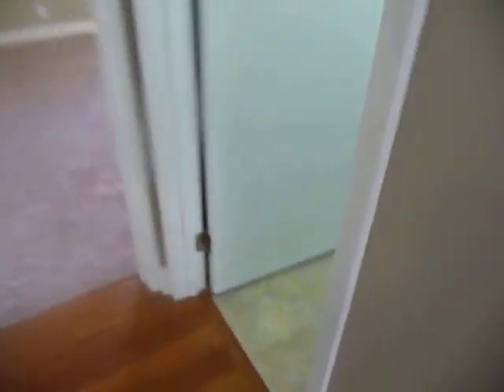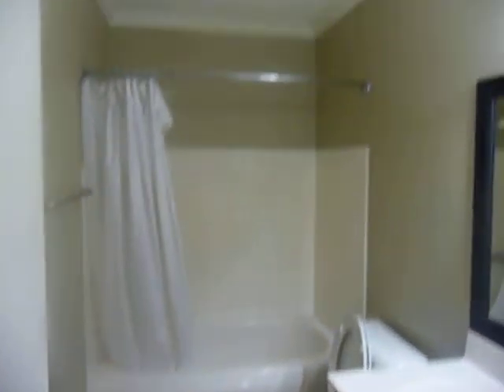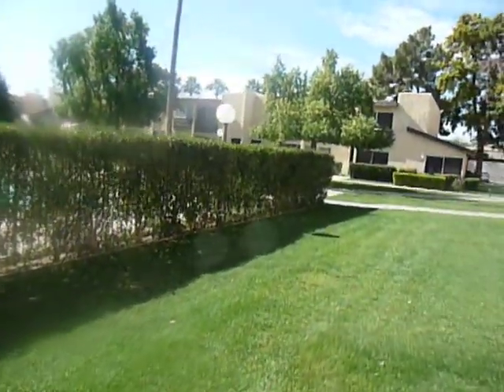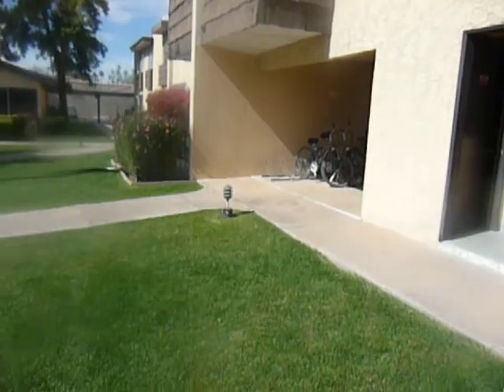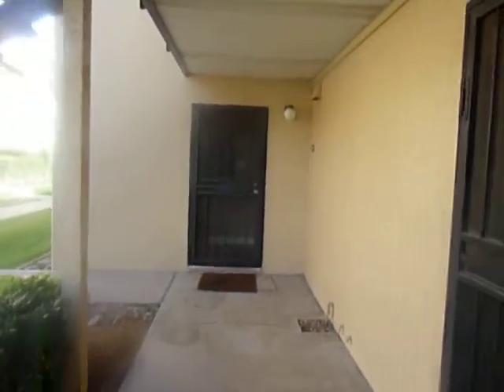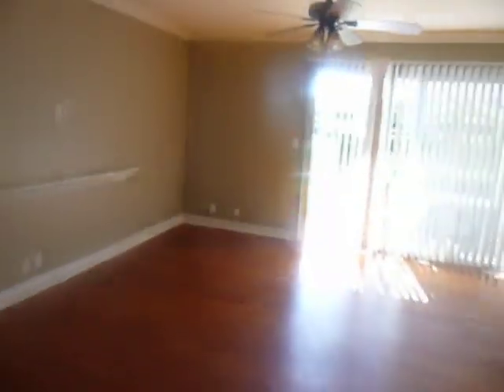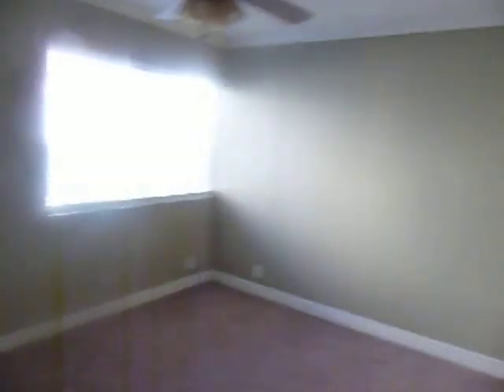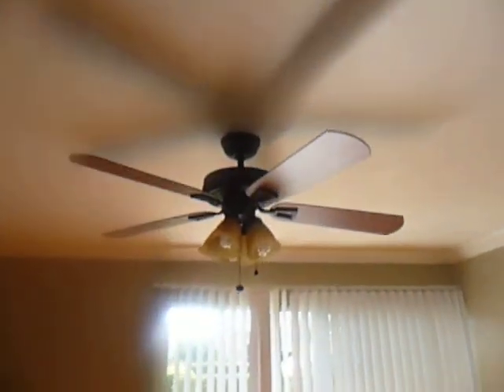CAMELBACKHOUSE .MOV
Apparently this is the worst shot video ever.  I was the butt of jokes at the office because of the jerky shooting that was too fast.